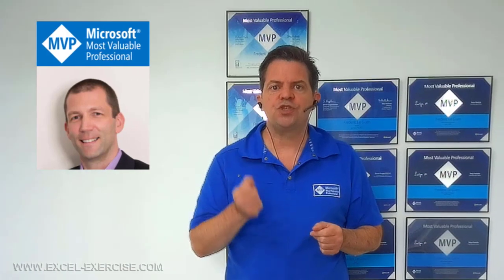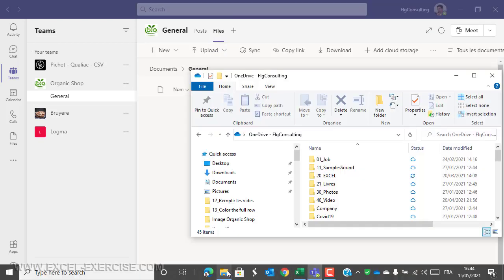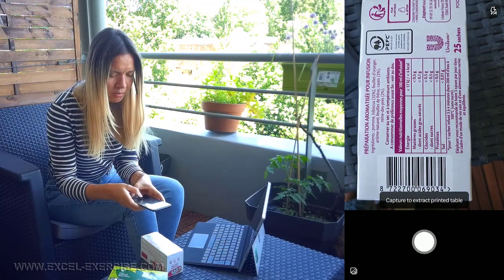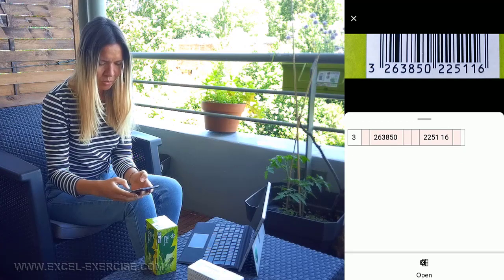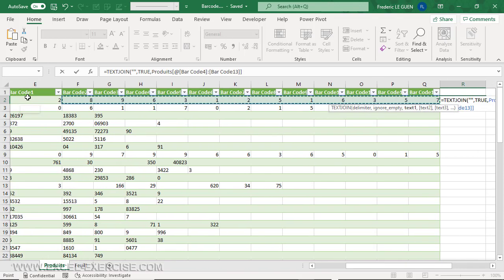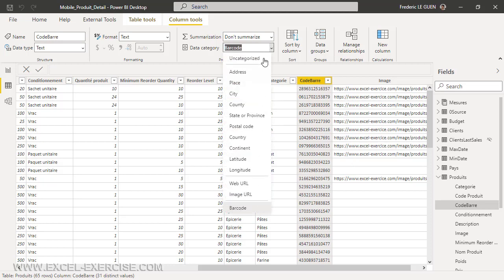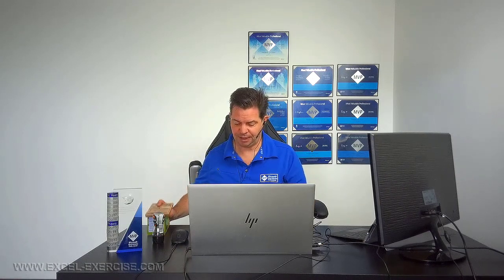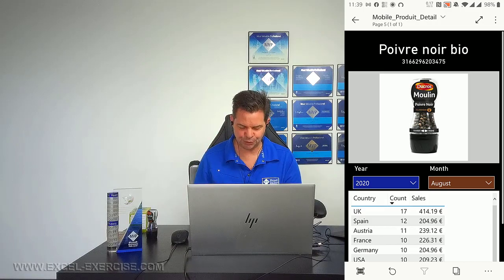Barcode scanner - Copy your barecode easily with Excel Mobile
Excel Mobile is a great barcode scanner 😲👍 You just have to take a picture and the job is done. Discover the trick here.

00:00 PowerBI to scan barcodes by @AccessAnalytic
00:24 Create a Teams project
01:13 Use Excel Mobile as a barcode scanner
02:43 Function TEXTJOIN
03:36 Copy barcode to SQL Server
04:15 Change Data Categorie
04:32 Publish your Power BI report
05:01 Check the barcode